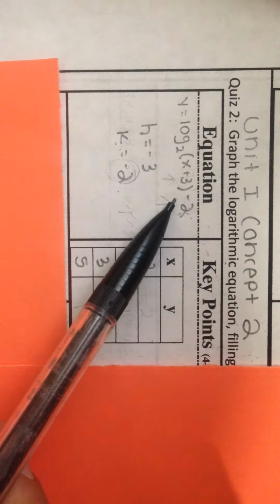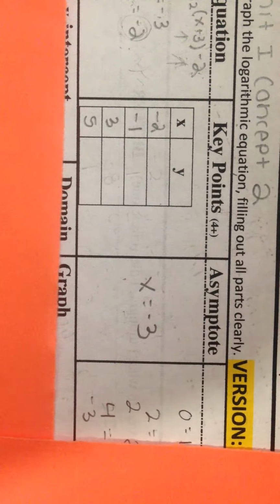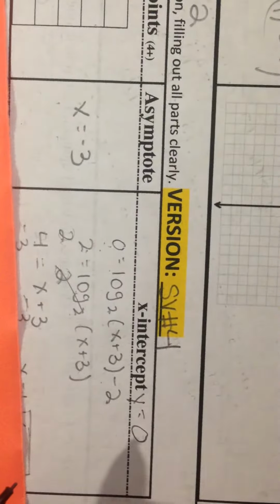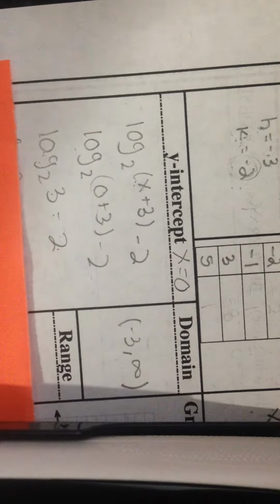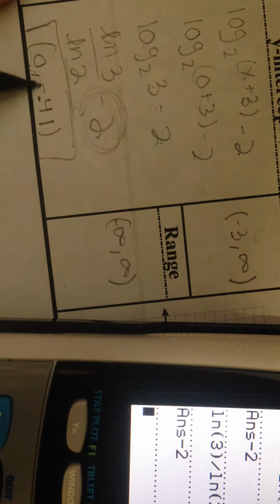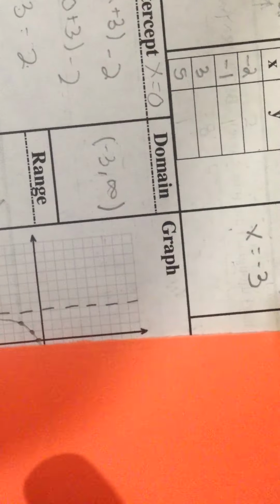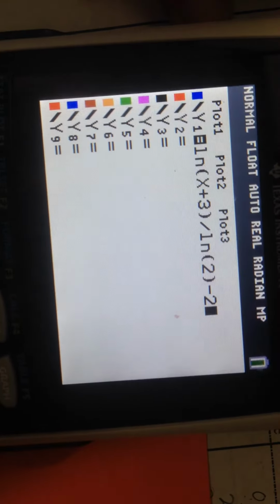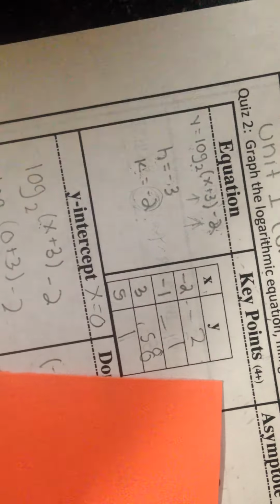SV#4 Unit i Concept 2